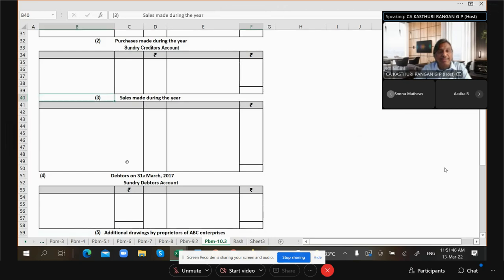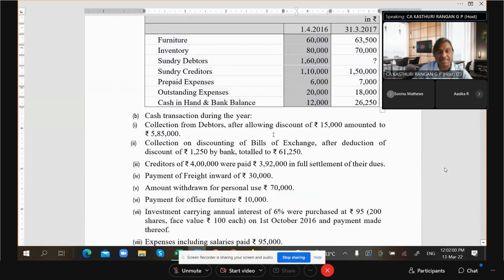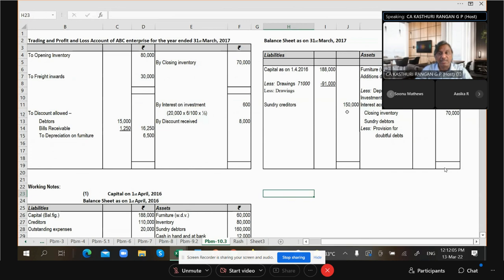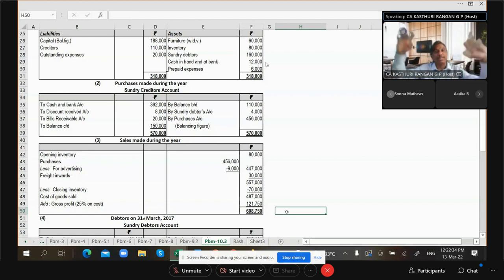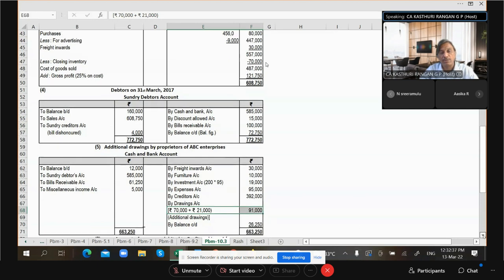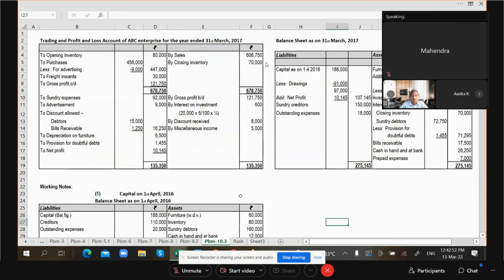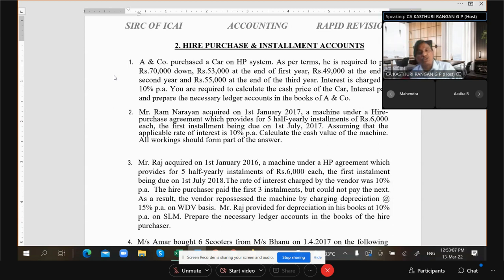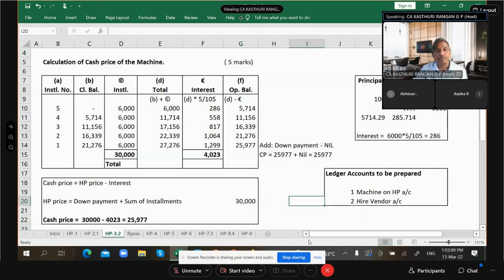RRC MAY 2022 screen recorder sun mar 13 2022 13 02 27